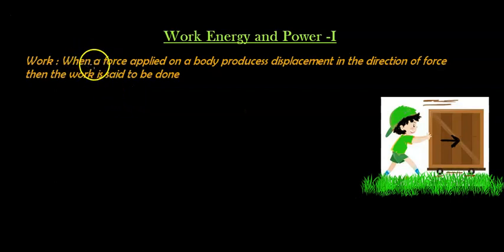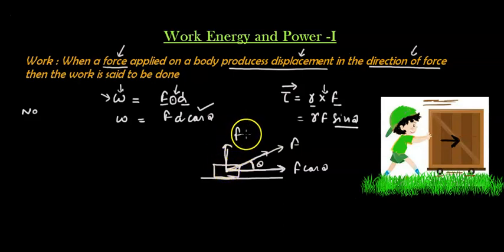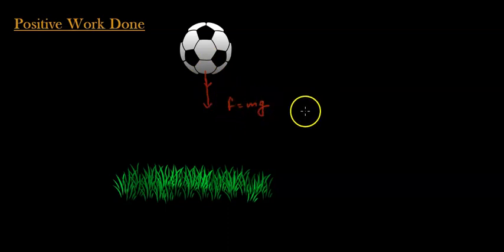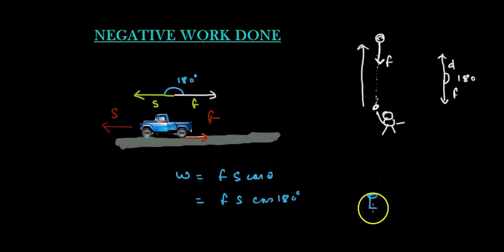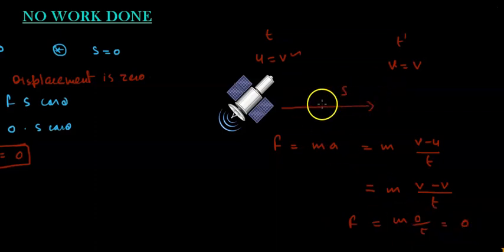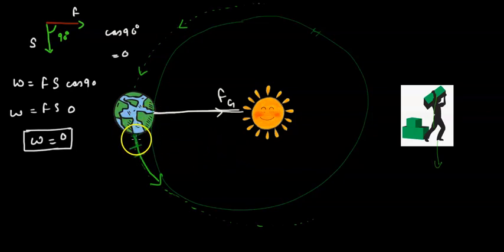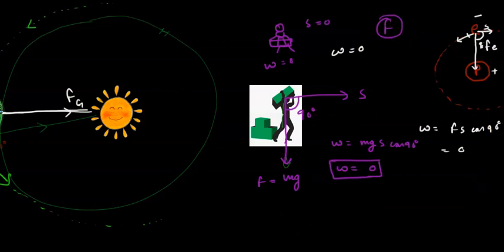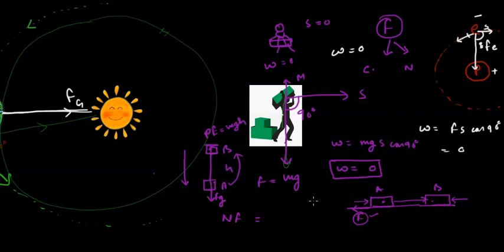Work Power and Energy 01 || ICSE & CBSE -X ||Positive negative zero work done || Examples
🎥 About This Video:
In this video, we dive into the fascinating world of physics to explore the concept of work in minute detail. From positive to negative work done, understanding dot cross product of work, to real-life examples like Earth's revolution around the sun and electrons orbiting the nucleus – we cover it all!

Stay in the loop with our latest physics explorations.

🎯 Timestamps:

0:00 Introduction
1:15 Positive vs. Negative Work
3:30 Dot Cross Product Explained
5:45 Real-life Examples
8:20 Earth's Revolution Example
10:45 Electron Orbit Example
📚 Resources Mentioned:
Dive deeper into the world of physics with these resources:

[Physics Textbook Title and Author]
[Link to Physics Website]
🎉 Join the Discussion:
Share your thoughts and questions in the comments section. Let's explore the wonders of physics together!